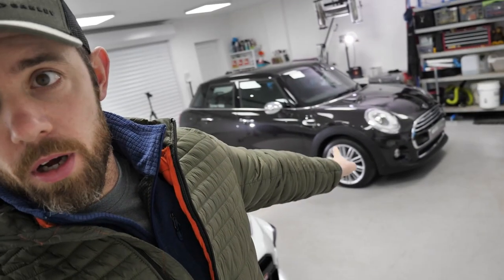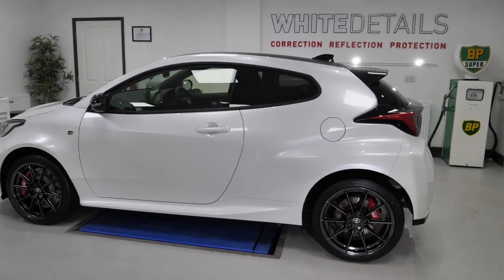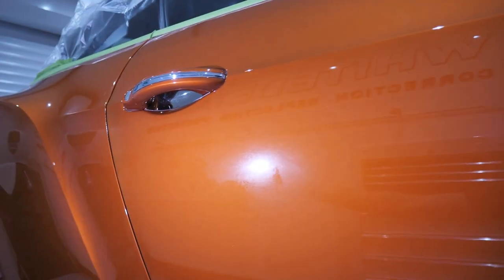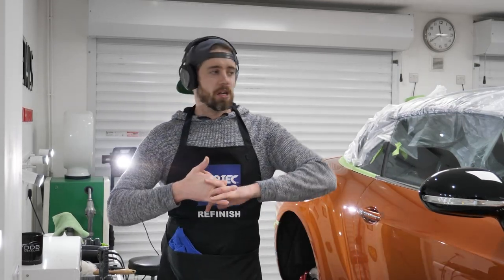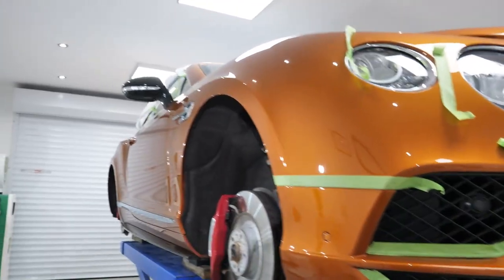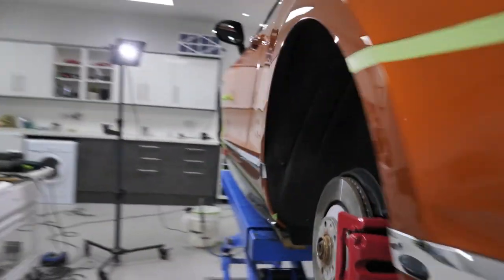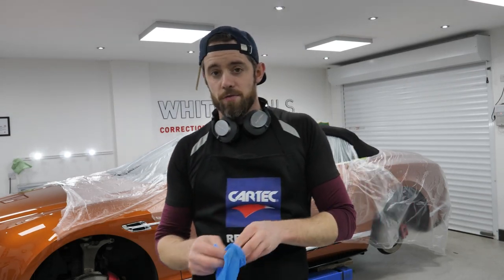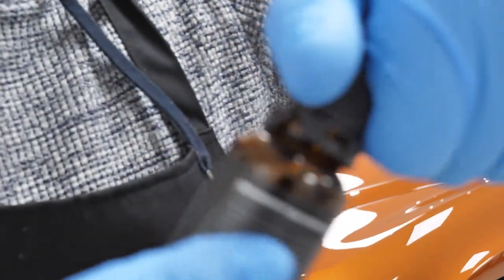Orange Bentley revisit + Yaris GR!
A few months ago, the Bentley visited WhiteDetails for a Minor Detail only to be turned away as the rear offside quarter had been compromised with several burn-throughs and miss matching paintwork. The supplying Bentley dealership covered rectification costs and the entire offside has been painted. In the episode, the Bentley finally receives the paint correction along with Modesta BC04 ceramic paint protection and fabric hood treatments.

1️⃣ Cartec 3000 Diamond Cut
2️⃣ AMDetails Clay
3️⃣ Detail Factory Brushes
4️⃣ Dupray Neat Steam Cleaner
5️⃣ Bissel SpotClean PRO